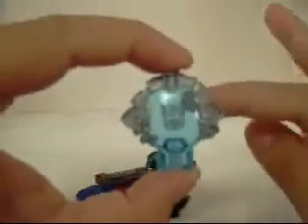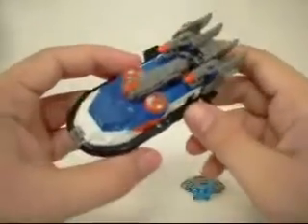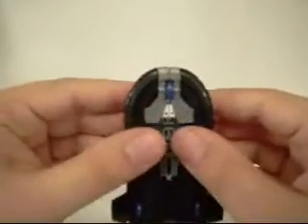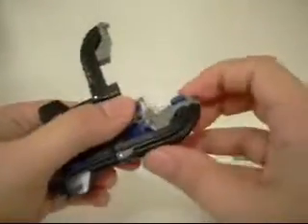Transformers Movie Scout Storm Surge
The first All-Spark Powered figure I could find in my area that also has not yet been reviewed on YouTube.  Small figure compared to his larger Deluxe and Voyager ASP line-up, but surprising rather nice, and fun.  Bonus Alt Mode too!  Amusing.  Enjoy.